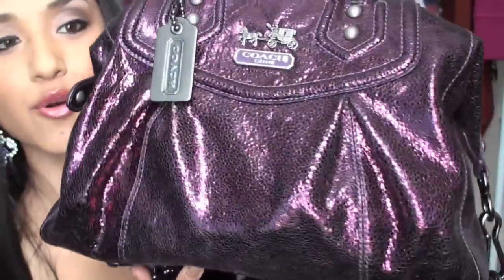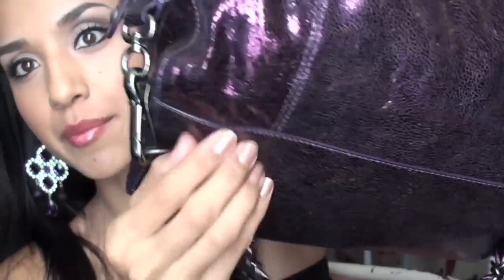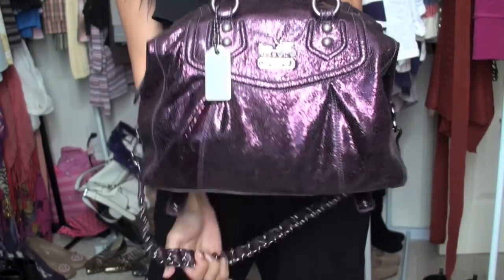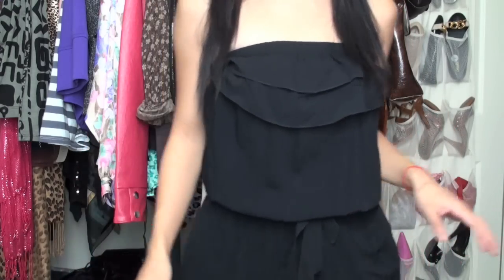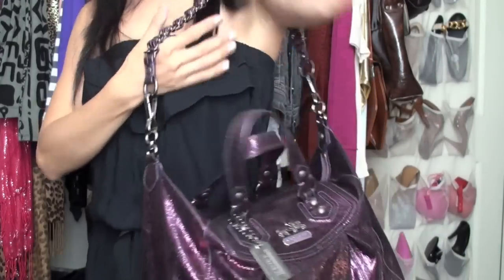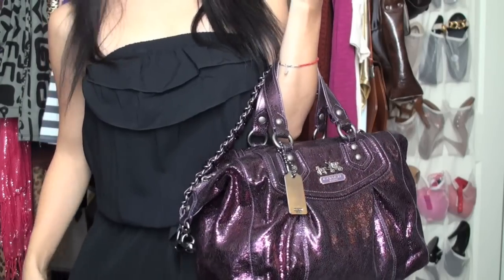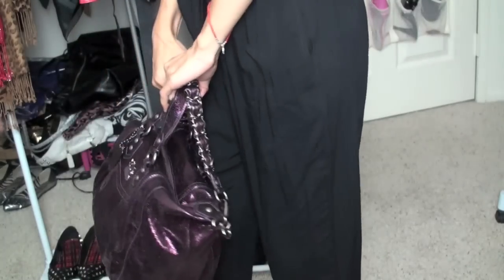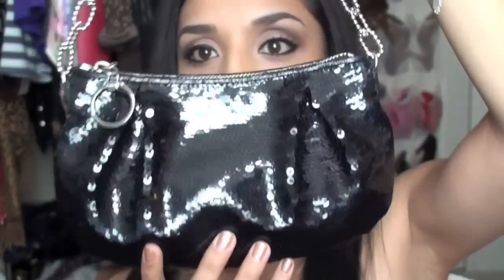Coach Giveaway "Holiday Blog-a-Day"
Check Out my blog for more pictures of Coach and enter giveaway on blog also!

1: Must be a subscriber to my Youtube Channel and/or Blog.
2. In a comment, tell me why you love Coach and why YOU want the bag.
3. Its open Internationally
4. All ages are welcome, 18 and under w/ parents consent to ship out prize.
5. ONE entry per person